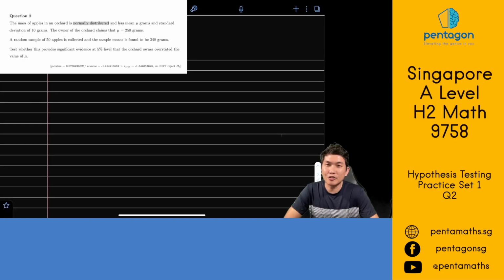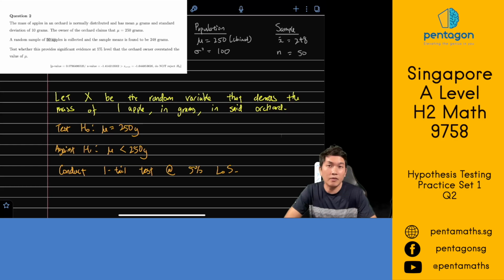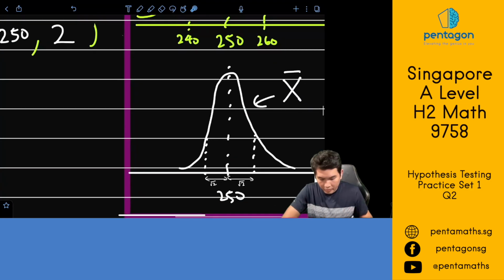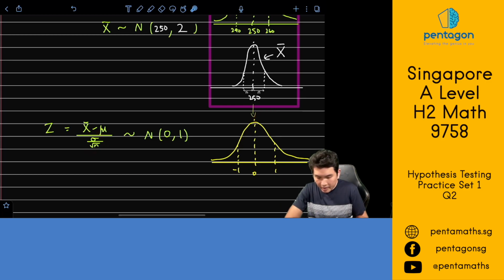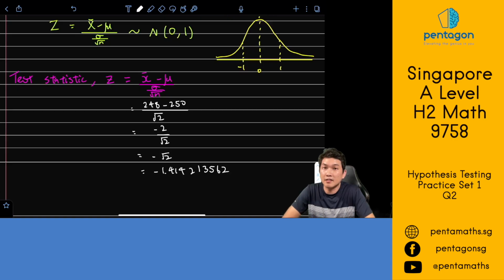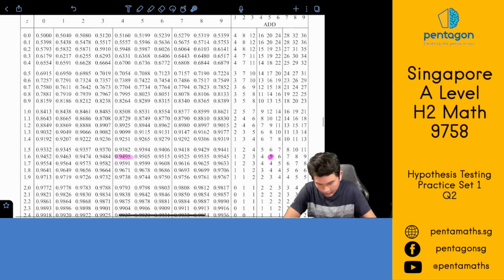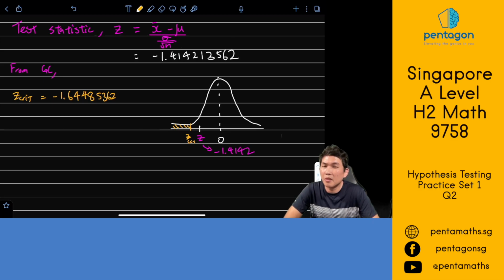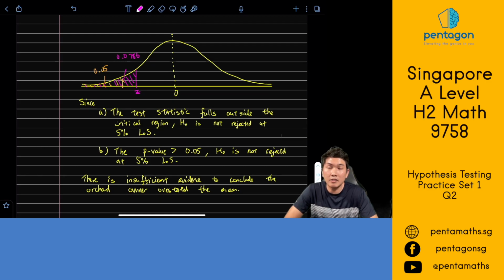Singapore JC A Levels H2 Maths 9758 - Hypothesis Test Practice Q2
Let's master H2 maths hypothesis testing together!

Time Stamps
0:03 Step 0
0:34 Step 1
1:04 Step 2
1:28 Deep dive into Step 2
2:30 Why is Z equals to that clunky looking fraction?
3:25 Step 3a
4:13 Using MF26 to find z critical
5:46 Step 3b
6:12 Step 4